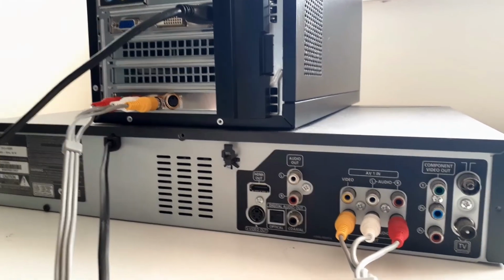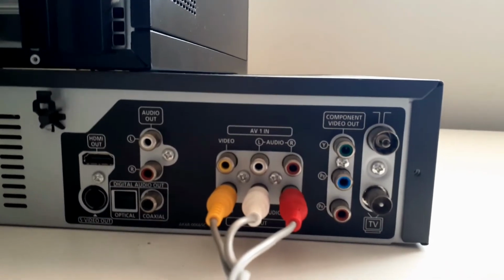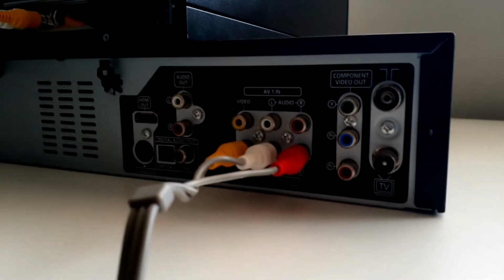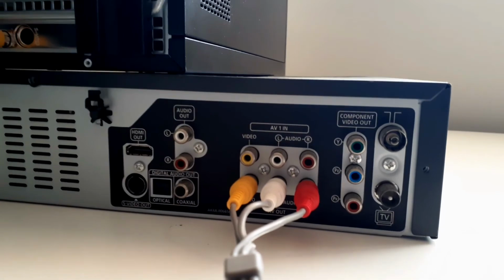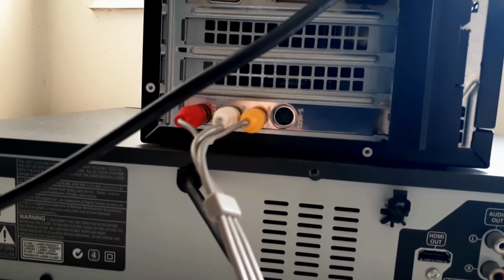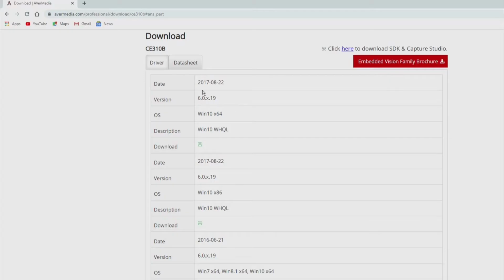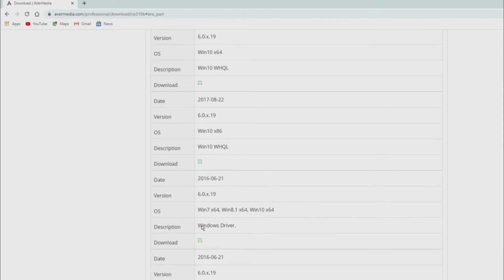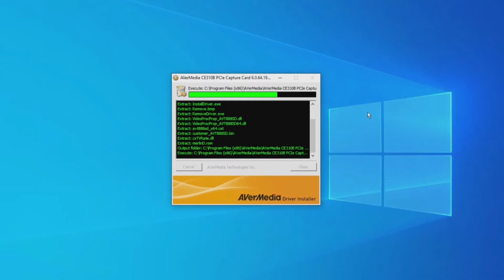VHS To Digital Capture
A quick video review of the AVerMedia CE310B capture card. This card only does standard definition but the quality is exceptional.